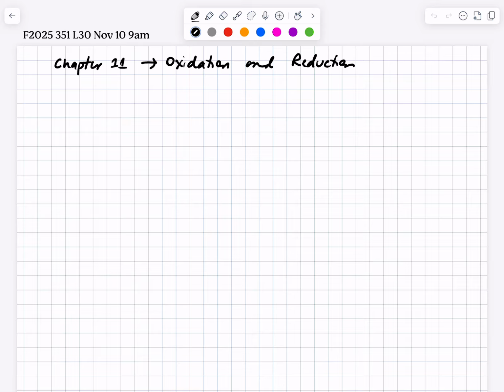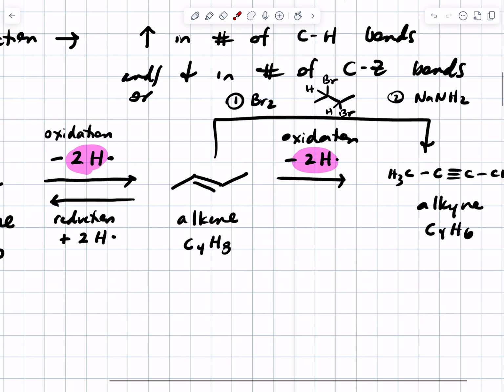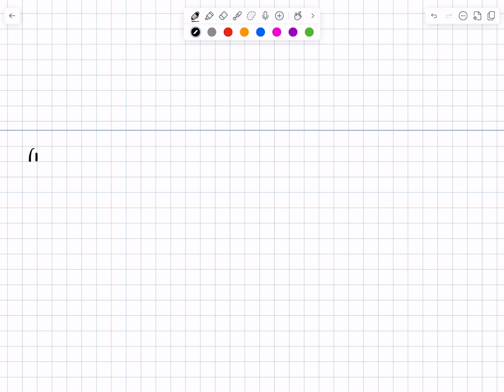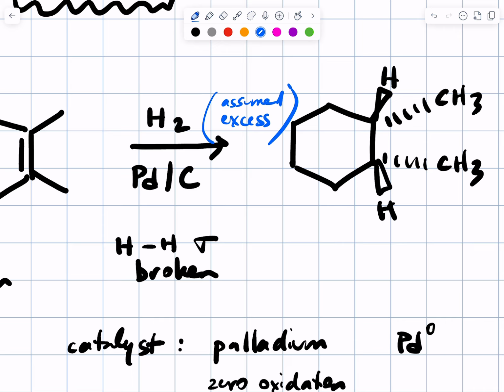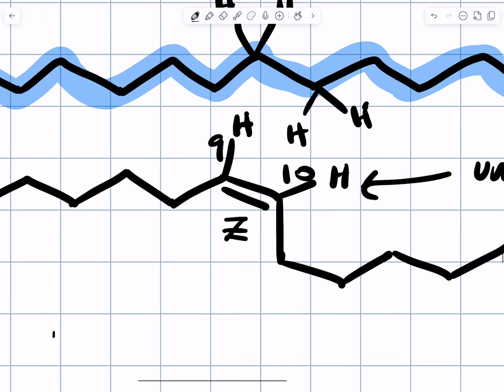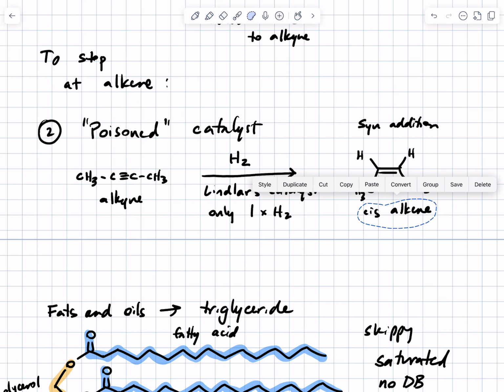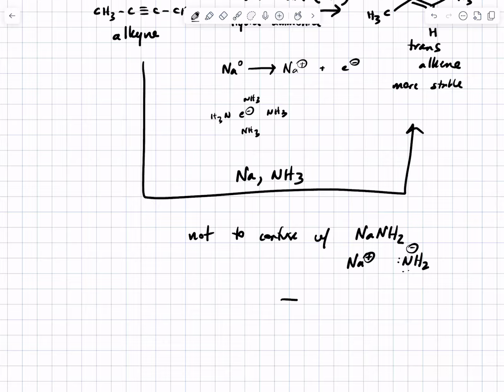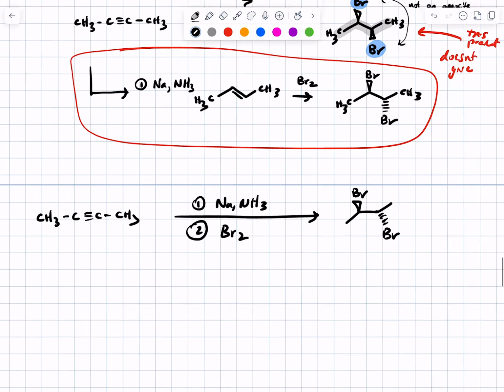F2025 352 L30 Nov 10 9am